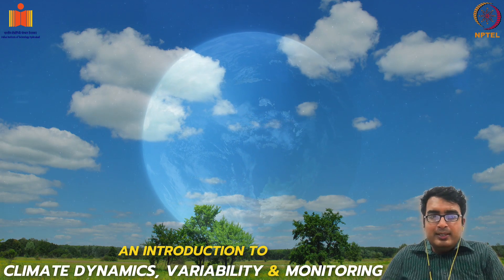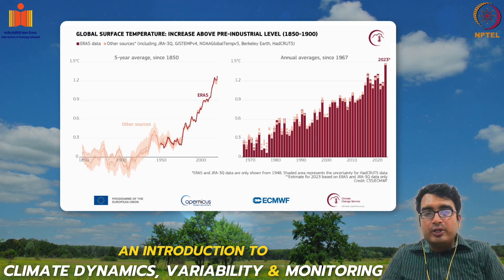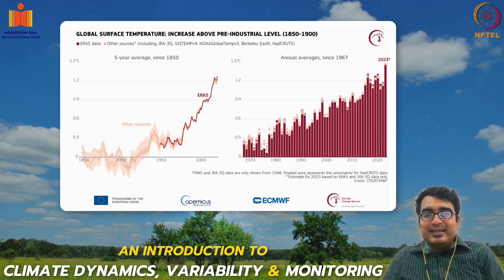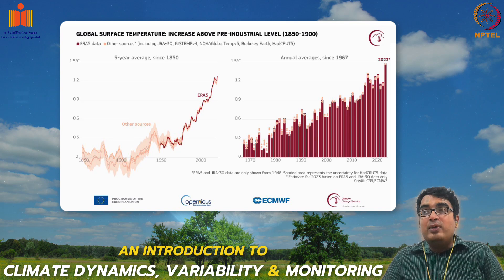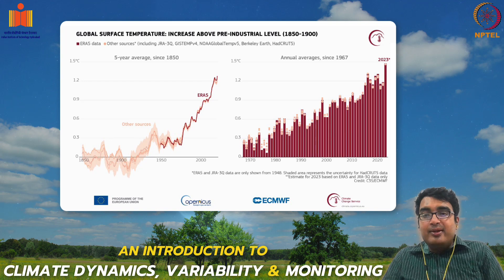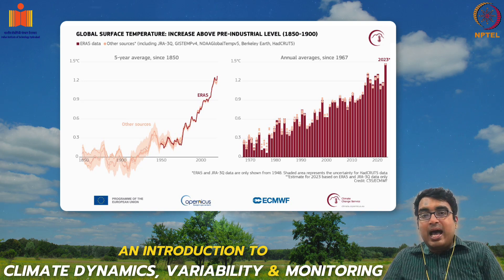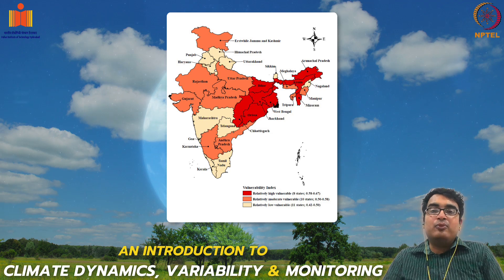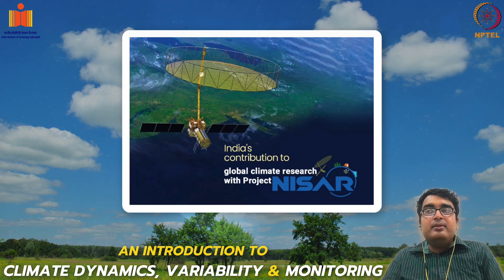An Introduction to Climate Dynamics, Variability and Monitoring | Course Introduction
Dr. Sayak Banerjee, Department of Climate Change, IIT Hyderabad.